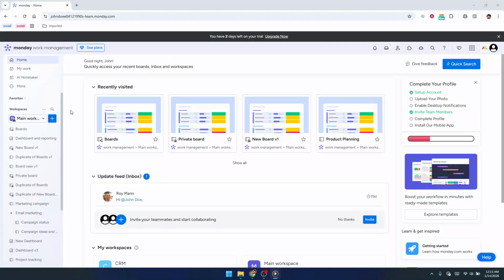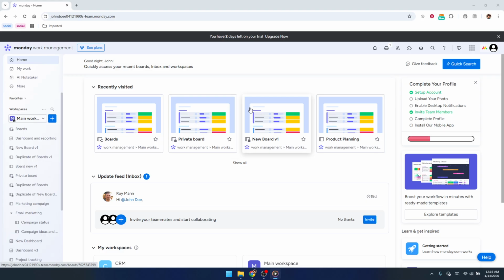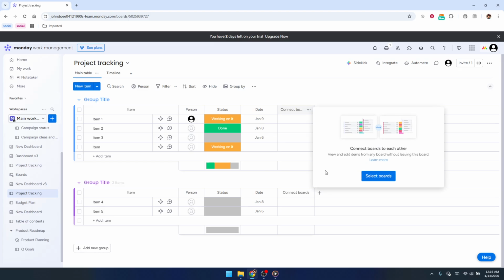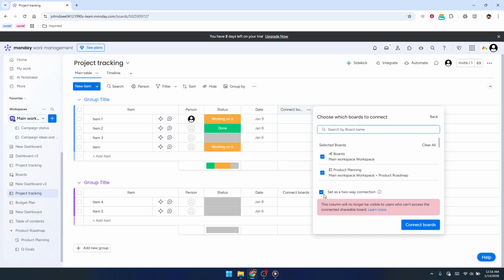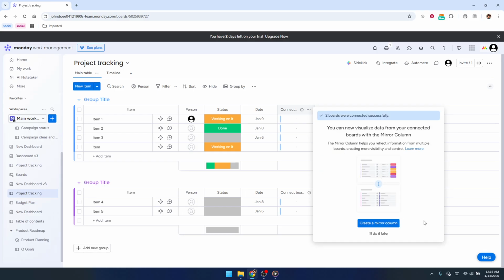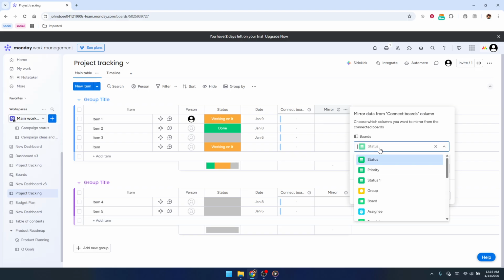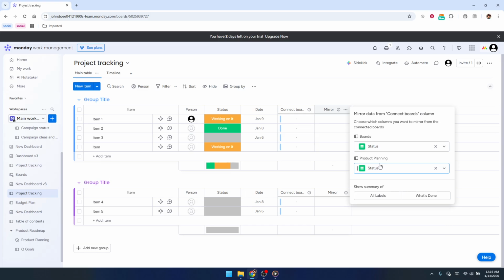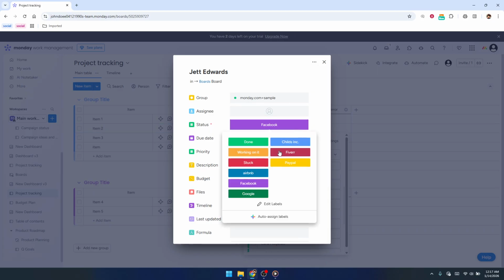How To Connect Multiple Boards In Monday.com [2026 Guide]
In today's video we cover: monday.com tutorial, connect boards monday, monday.com guide, project management tips, multiple boards setup, monday.com features, using monday.com, monday.com integration, workflow management, productivity tools, monday.com tips, project collaboration, team management software, monday.com help, task management boards, online project tools, monday.com for teams, streamline workflows, board connections

-Google Drive
-Google Meets
-Google Sheets
-Google Chrome
-Google Forms
-Google Gmail